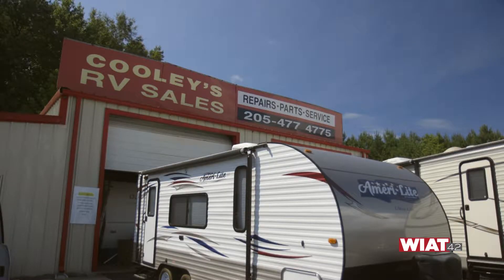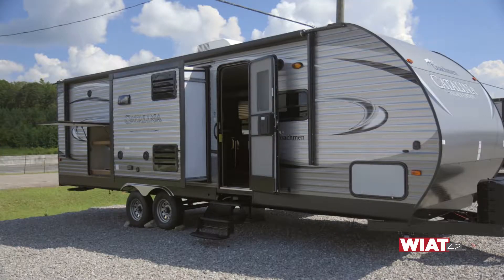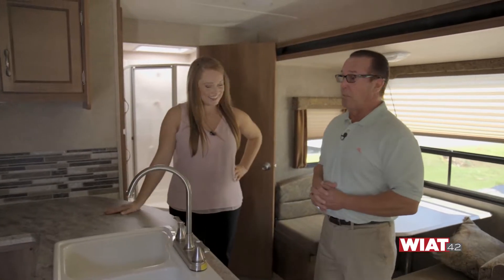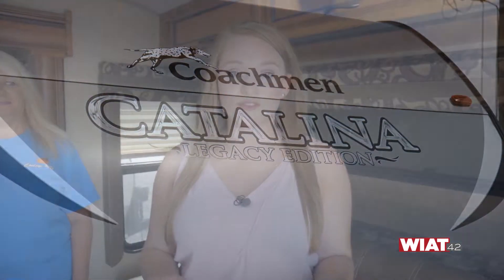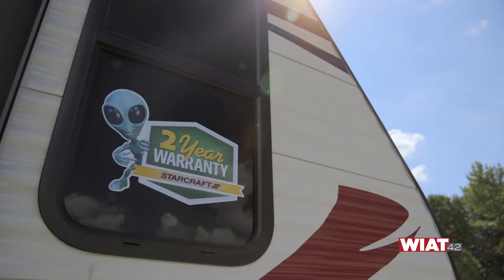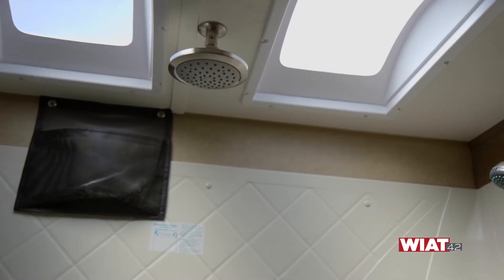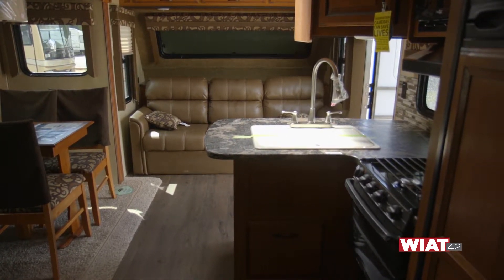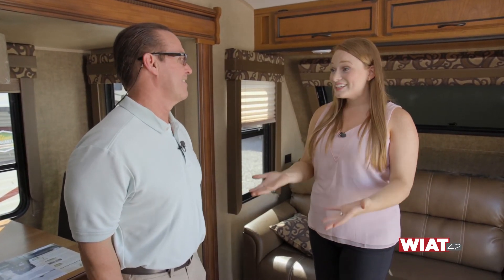Cooley's RV July Segment